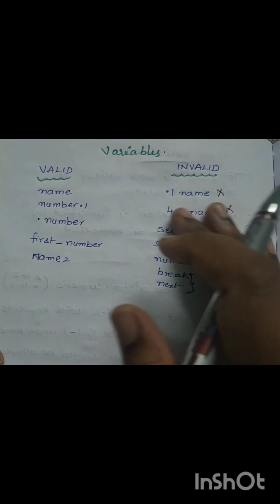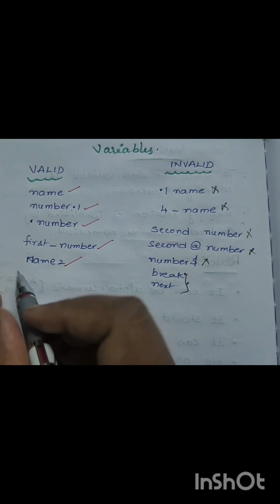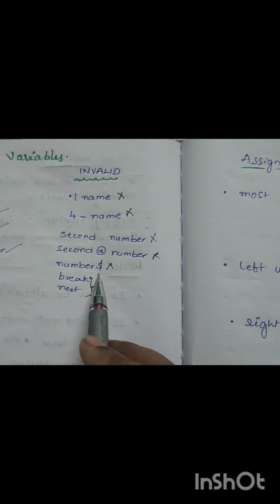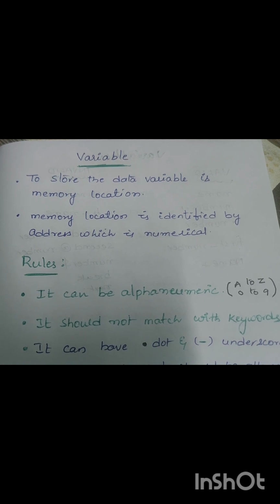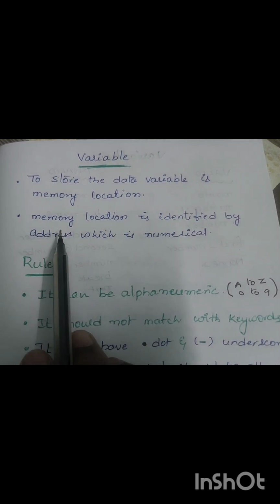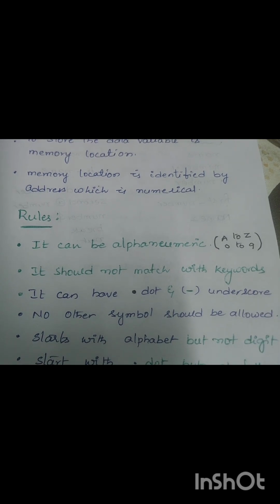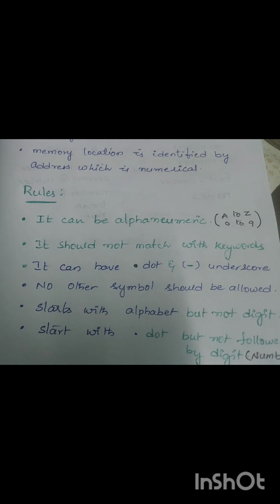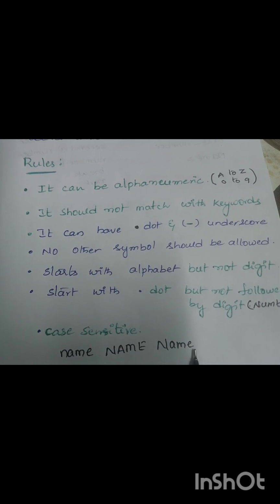Variables in R Programming # Part 3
variables in the R programming